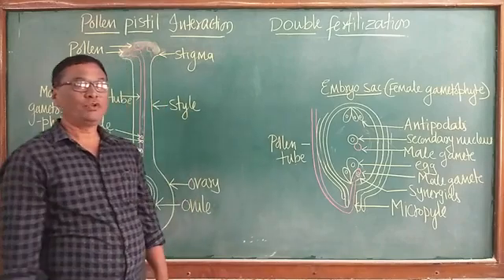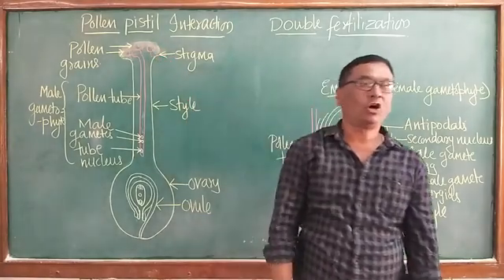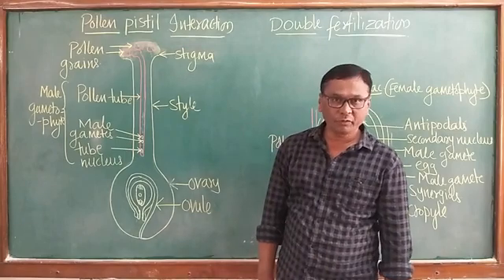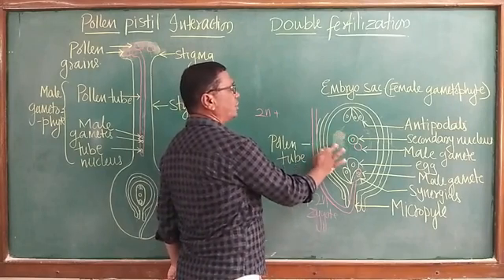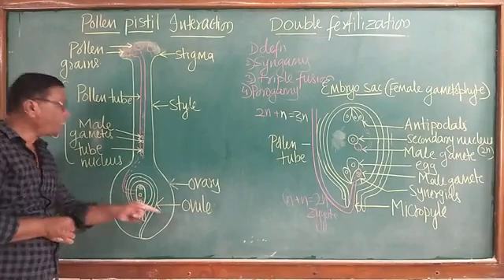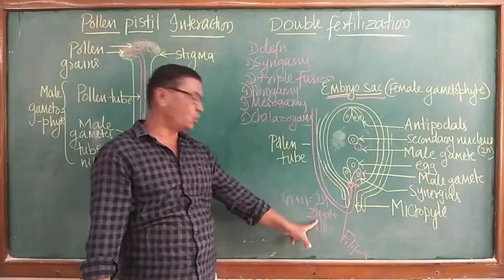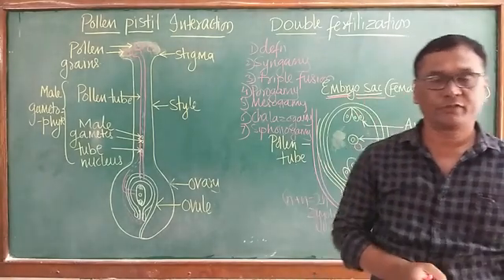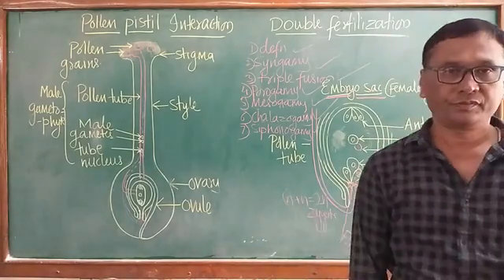Reproduction in lower organisms and higher plants 7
V.P.Pawar sir